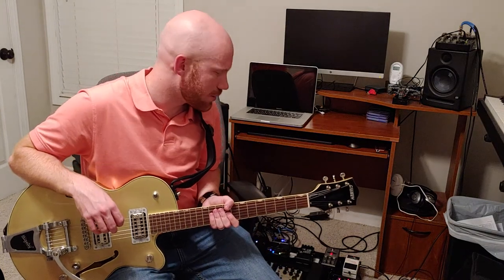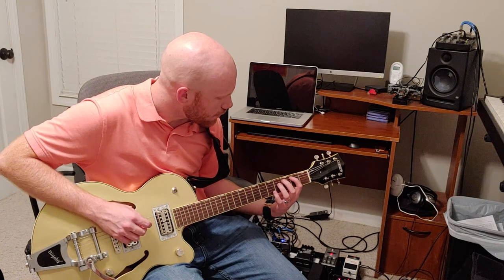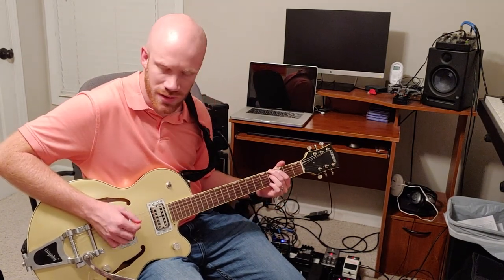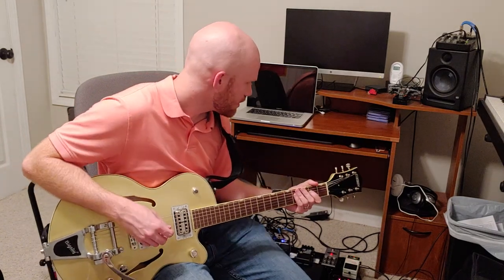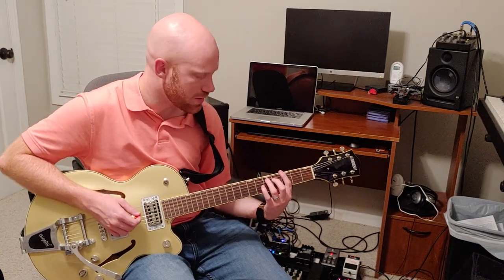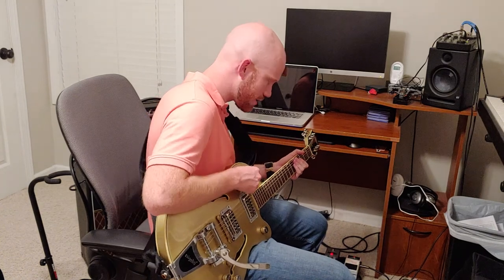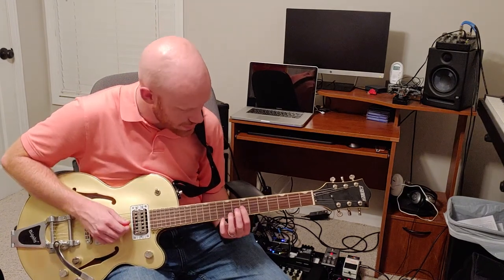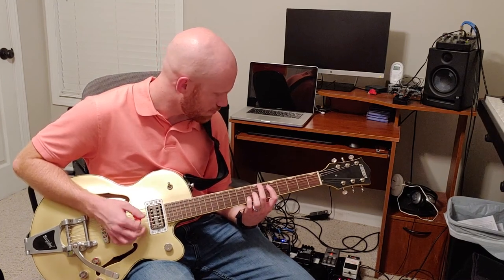FBC Death Was Arrested Electric Guitar Tutorial (Key of G)